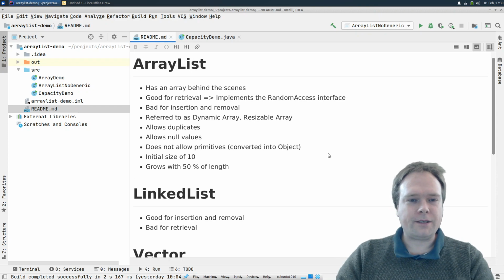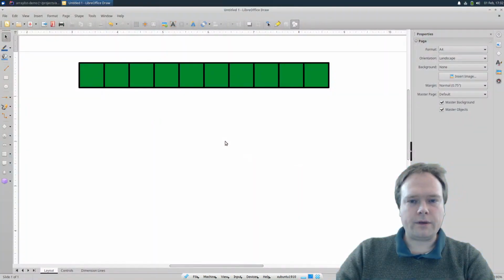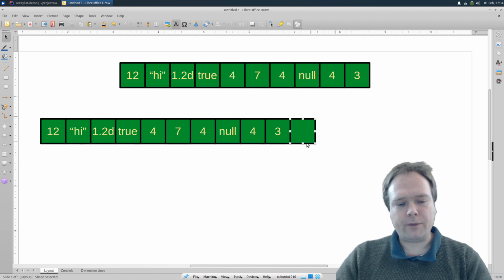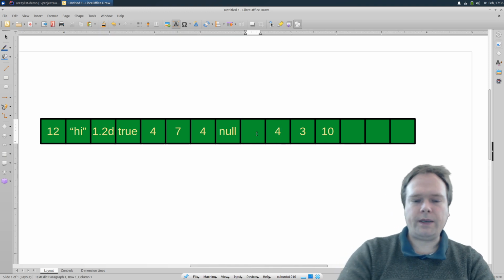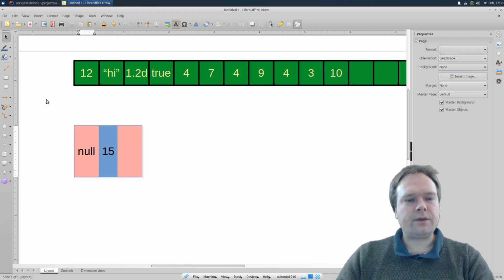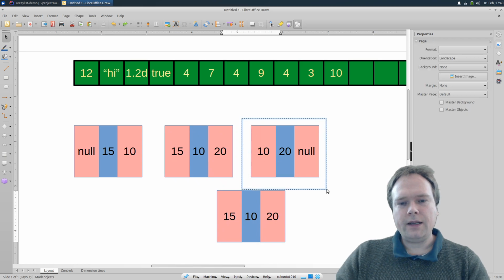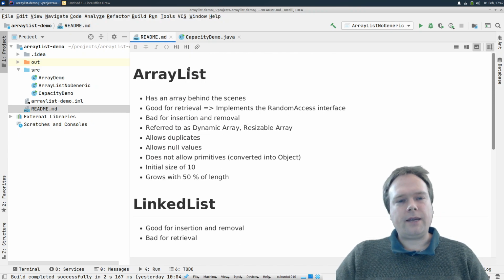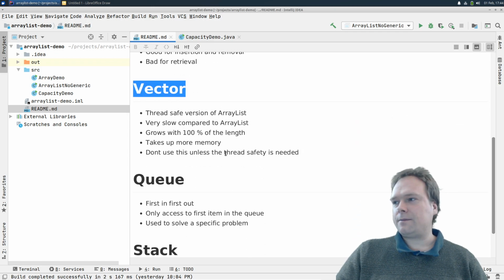ArrayLists vs LinkedLists vs Vectors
When should I use an ArrayList and when should I use a LinkedList?